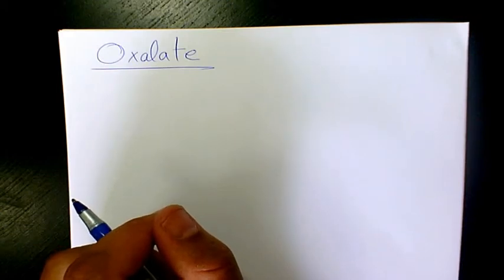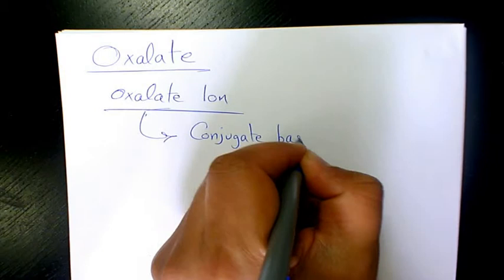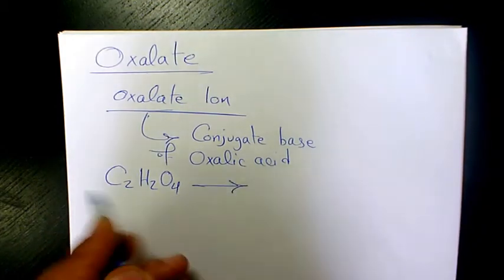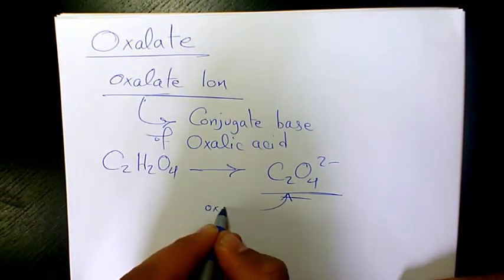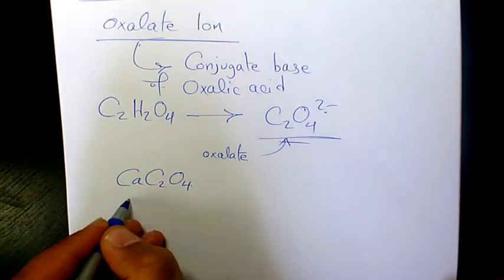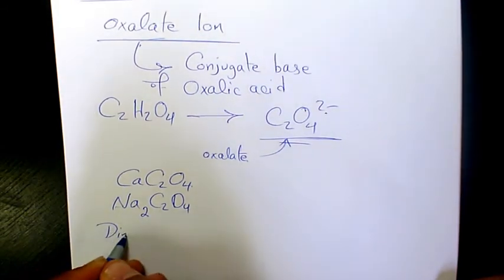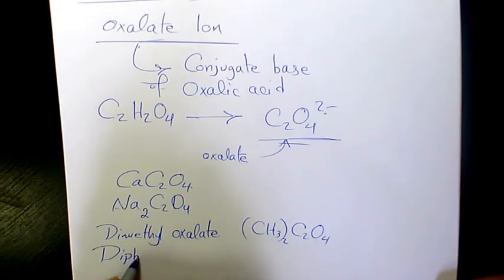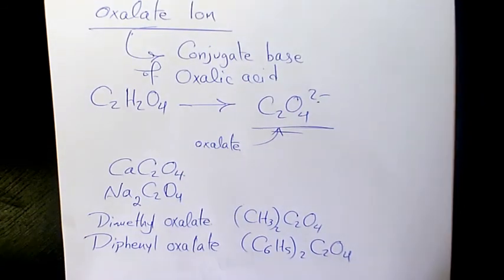What is Oxalate Ion?